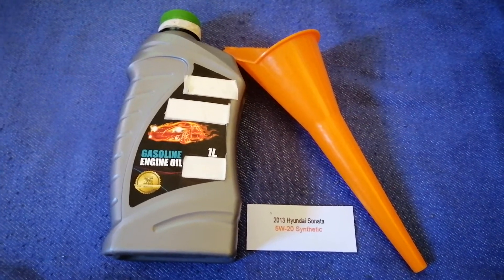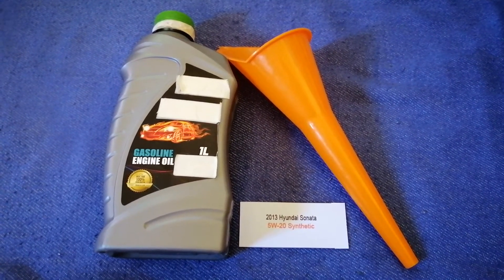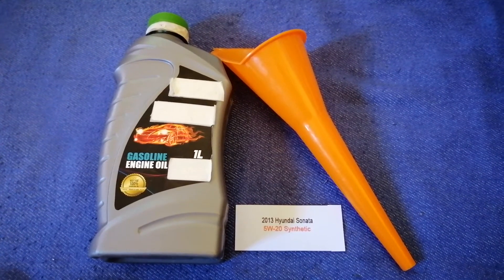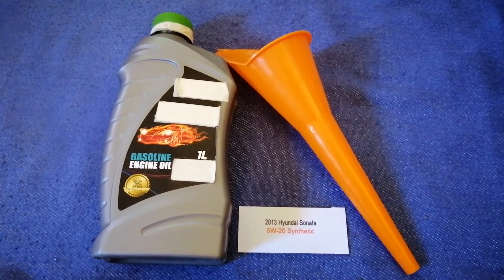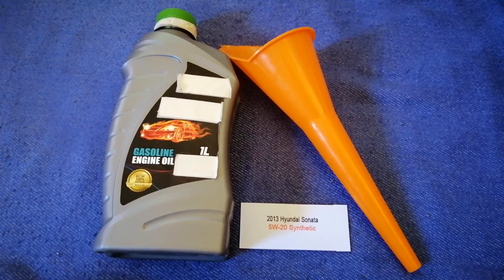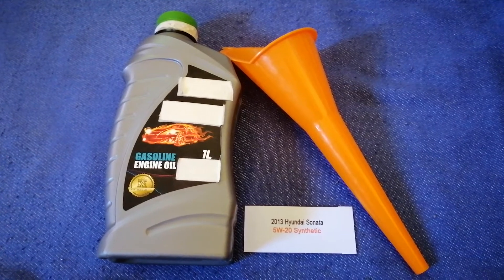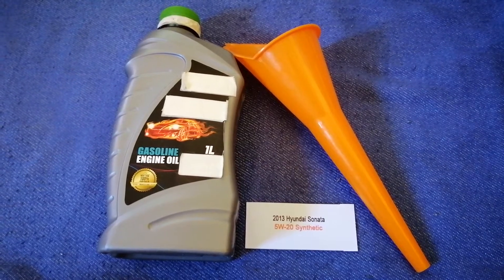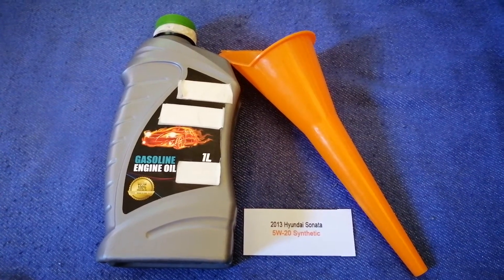🚗 🚕 2013 Hyundai Sonata Oil Type 🔴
2013 Hyundai Sonata Oil Type

2013 Hyundai Sonata Oil Type

Hyundai Motor Company (Korean: 현대자동차; Hanja: 現代自動車; RR: Hyeondae Jadongcha About this soundlisten; KRX: 005380) (commonly known as Hyundai) (Korean: 현대; Hanja: 現代; RR: Hyeondae, IPA: [ˈhjəːndɛ];[a] lit. 'modernity') is a South Korean multinational automotive manufacturer headquartered in Seoul, South Korea.